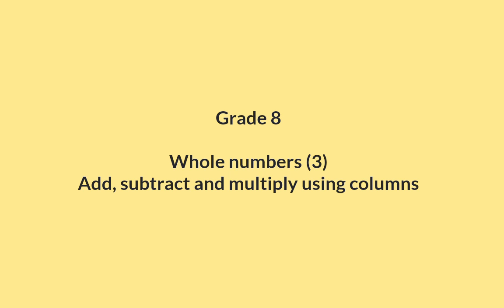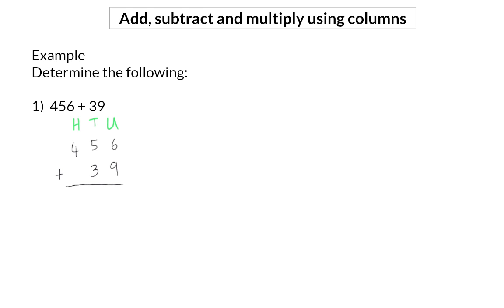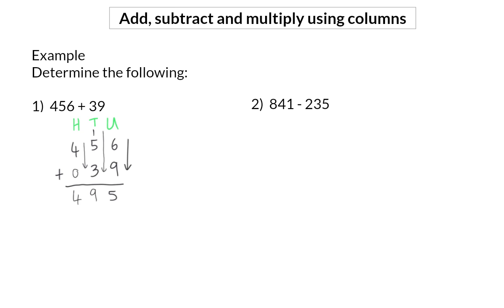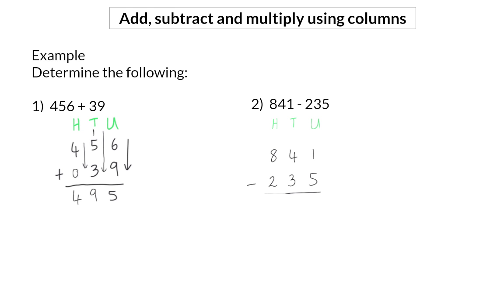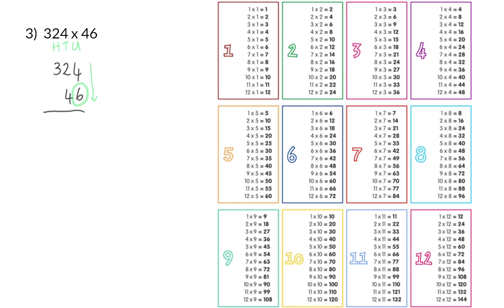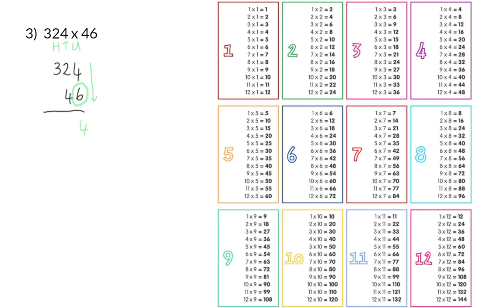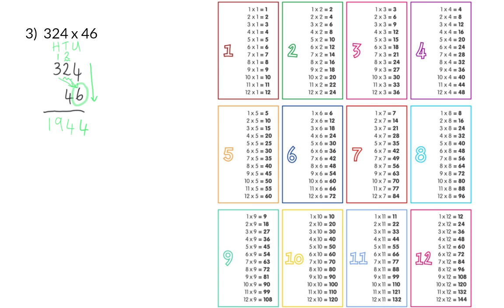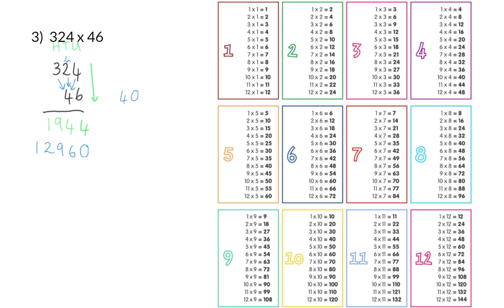03 Add, subtract and multiply using columns